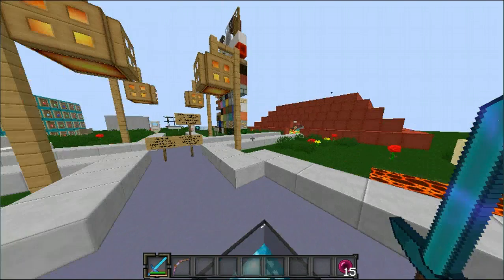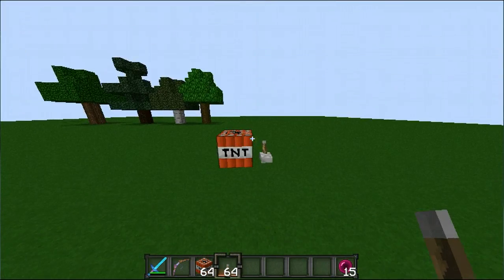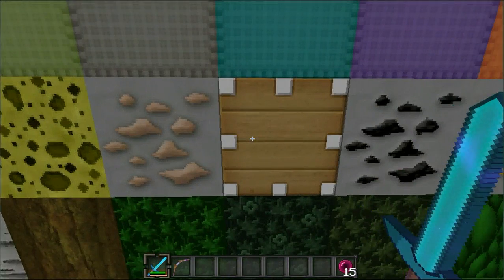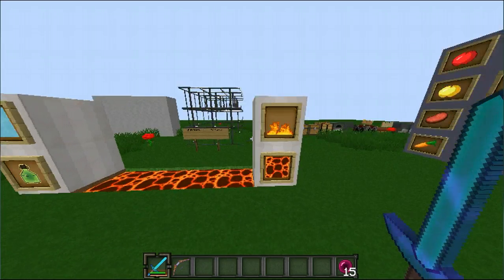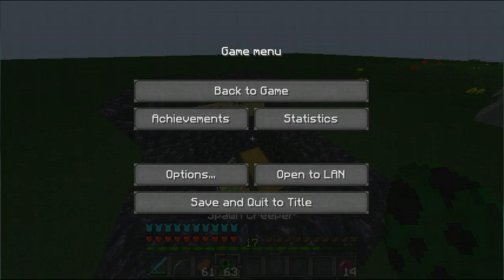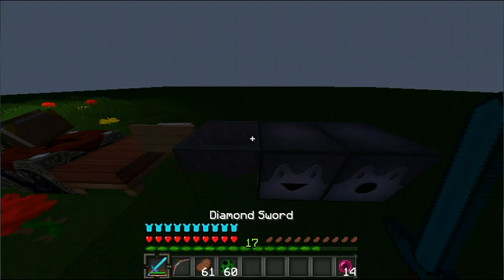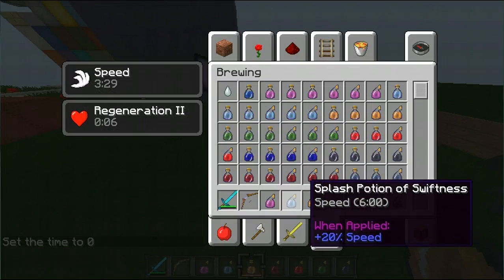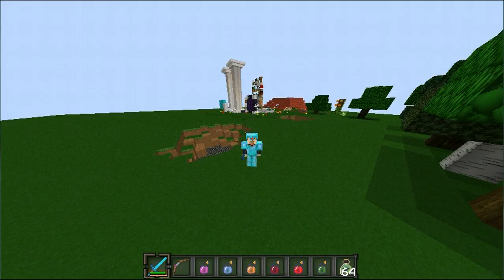Minecraft- Shredder's PvP Resource Pack 2.0 [1.6+]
Today I showcase Shredder's second texture pack, his other one has already been on my channel so here is my 2nd showcase of Shredder's 2.0 resource pack which uses a lot of mixed textures. The current textures are shown below. I will also be uploading a PvP testing video to show you how easy it is even with lots of lag. This resource pack is currently called A Bag Of Shred Mix. It's obviously called that because of the mixed textures.

This Amazing PvP resource pack contains:

- Reduced Fire!

- Clear Water

- Almost 0% Lag!!!

- Great particles(Potions, blocks, etc).

- Mix of many textures.

- Amazing bow effects

- Cool Explosions

Well guys, that's some amazing additions for PvP... right?

Texture packs that were implemented:

FoxPack (made by Ikel123 since he cries)
PodusPack (made by Torch)
ApachePack (made by ApacheBlitz
Nike's Faithful (made by me)
MrM00se' Faithful (made by MrM00se100)
Shredder's Faithful (made by me, obviously)
Achieve's PvP Pack (made by AchieveStudios)

I hope you enjoyed my video, if you like my videos don't forget to rate, comment and give me a sub if you want to!